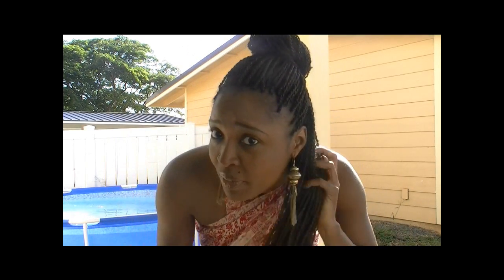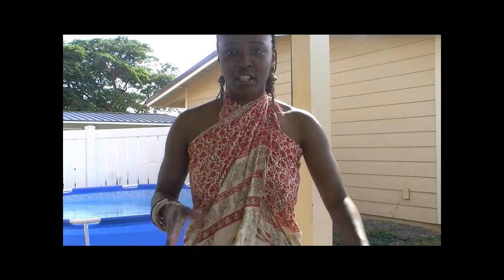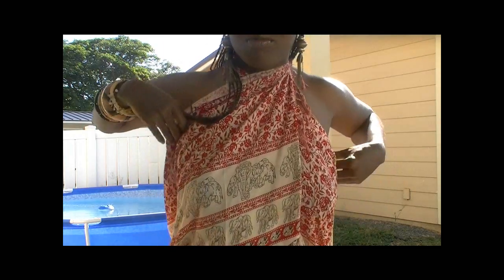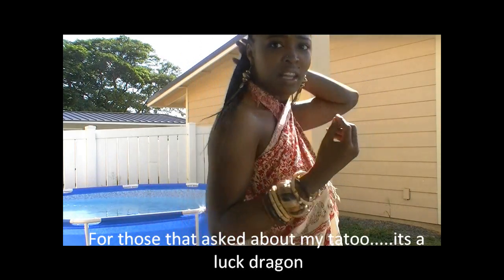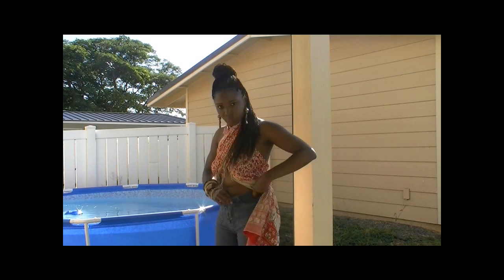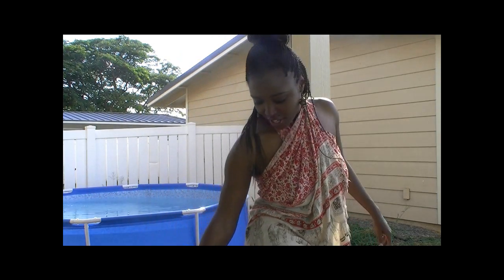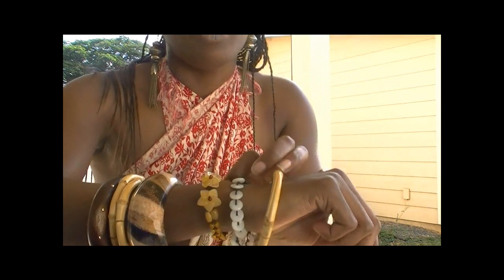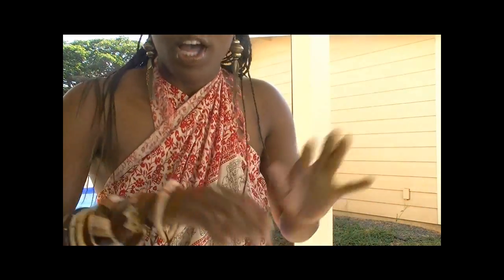OOTD Hawaii Style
Hey beautifuls, just wanted to share with you my OOTD. Its very simple but very cute. Hope you enjoy, be blessed!

XoXo MizzNevaDeva